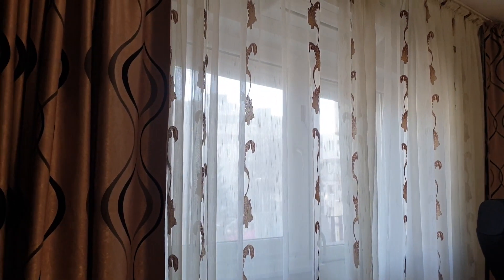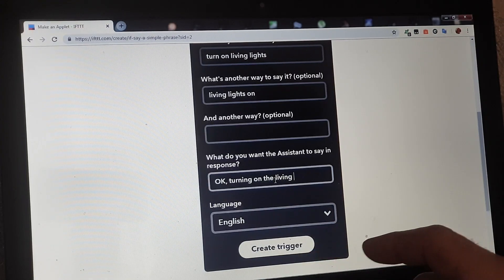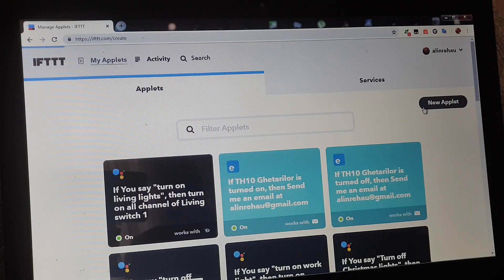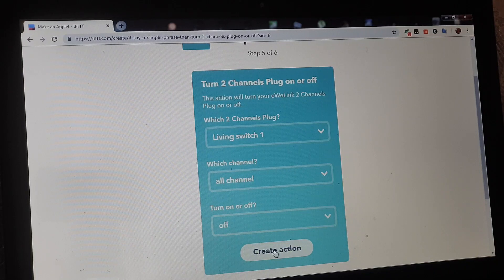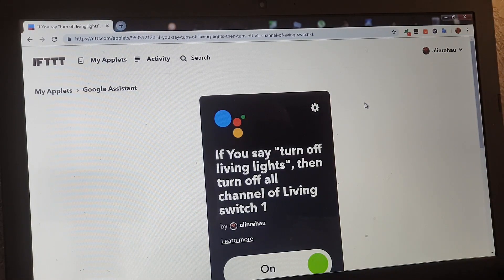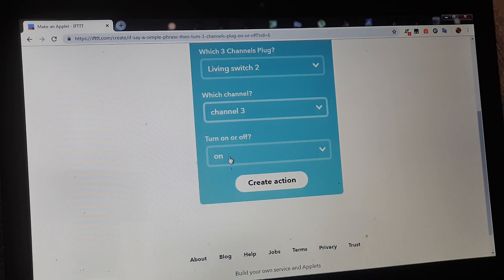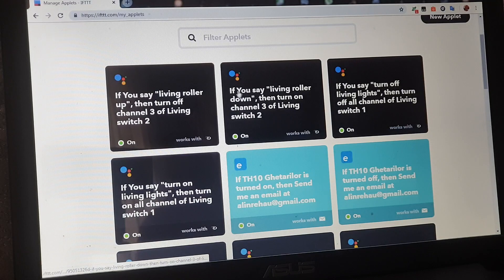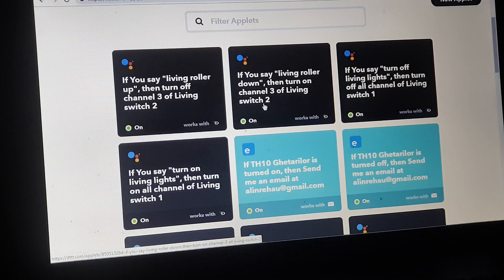Lumini si rulou electric comandate din google assistant cu intrerupator smart sonoff.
In acest film sunt prezentate legaturile la intrerupatorul smart sonoff modificat pentru comanda rulouri electrice si lumini cat si programarea prin ifttt pentru a asocia comenzile prin google assistant cu serverul ewelink care comanda intrerupatorul sonoff